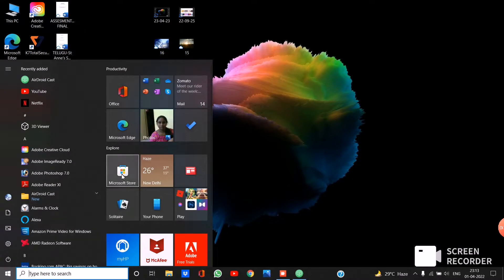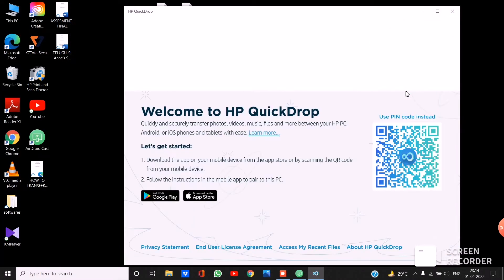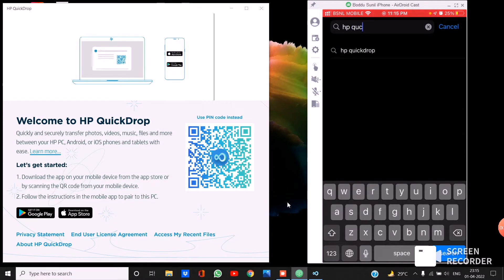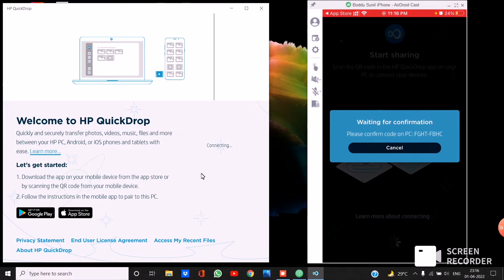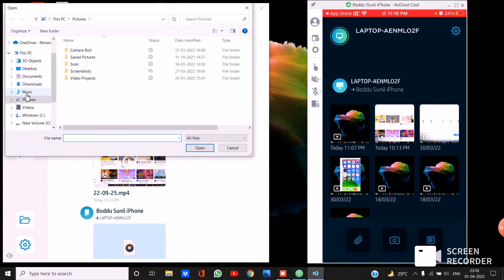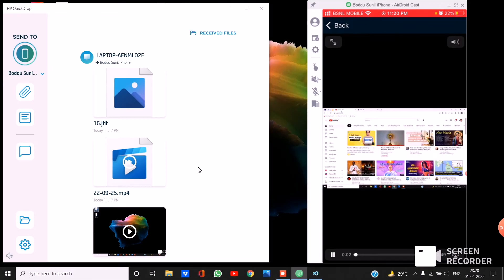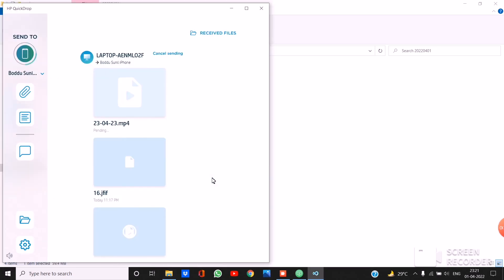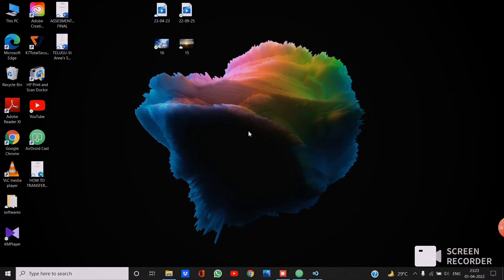Transfer Wirelessly iPhone/Android to Laptop - HP QuickDrop App // (Video, Audio, Pics, Files) //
Wirelessly Transfer Video, Audio, Pics, Files from iPhone/Android to Laptop by HP QuickDrop App